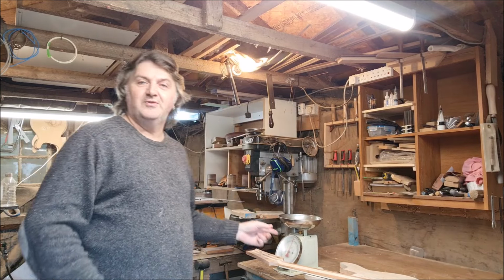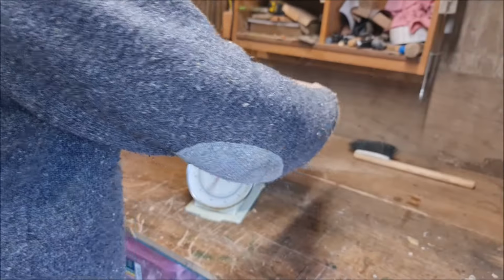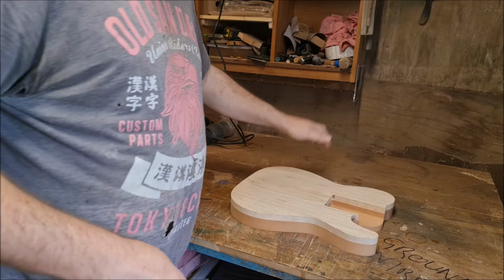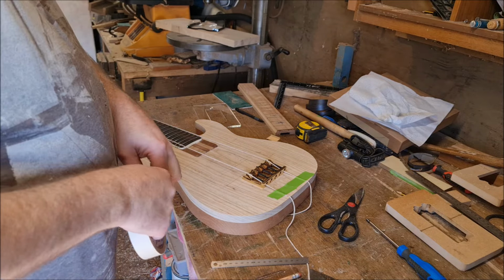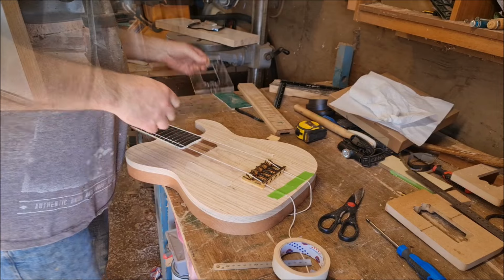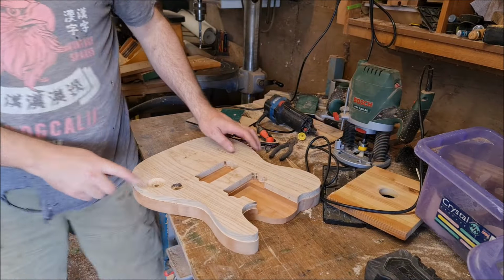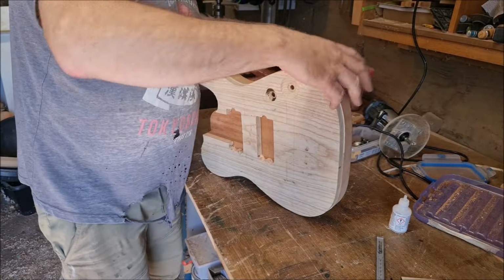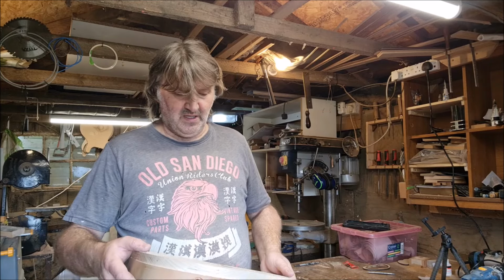5 String bass episode 5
Routing and wiring holes